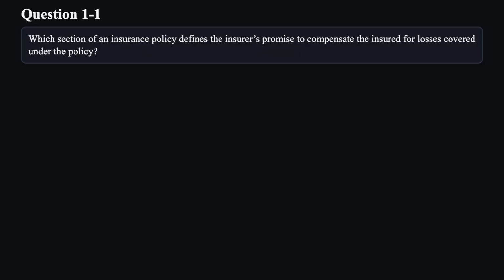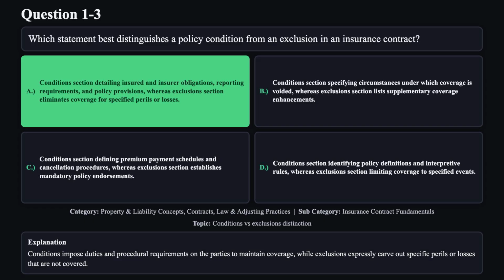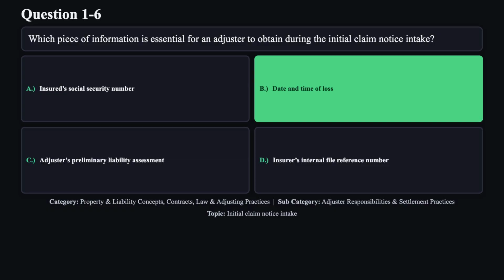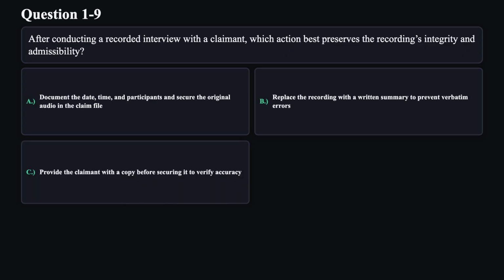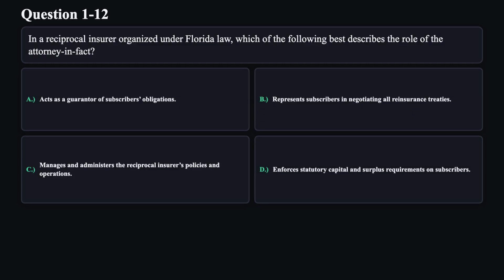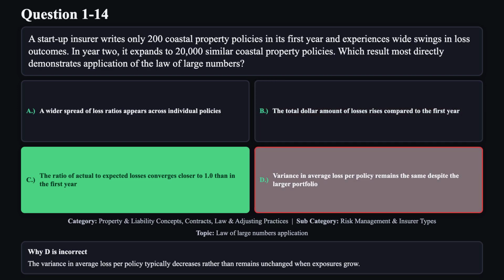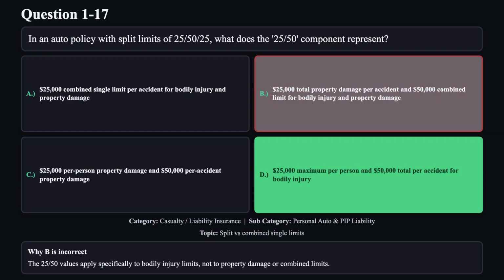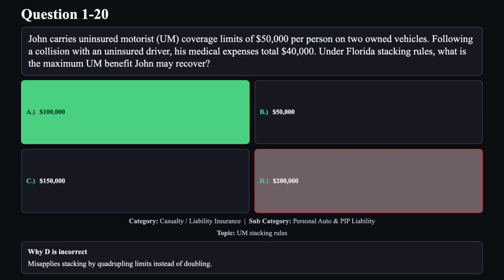Florida All Lines Insurance Adjuster (0620, 0720, 7020) Practice Exam (InsFL-ALJ16) - 20 Questions